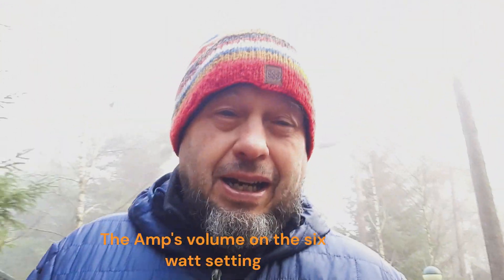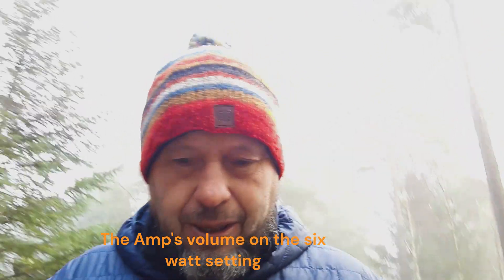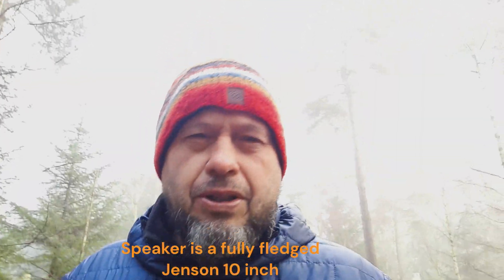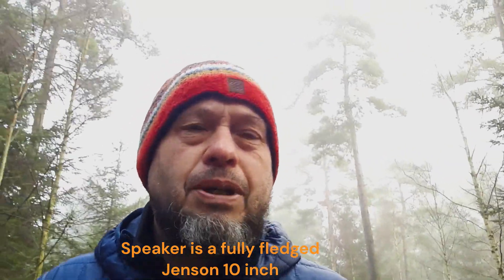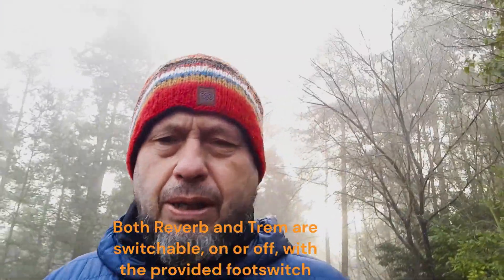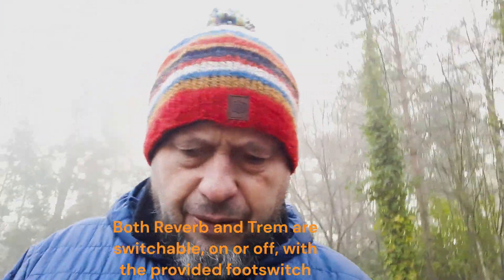Fender Princeton Tone Master - Any good with a Live Band? | Plus some tips on using it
In this one I chat about the Fender Princeton Tone Master and ponder whether it's suitable for use in a live band. I've also outlined some tips and specs

Location: Whinfell Forest, Cumbria, the English Lake District